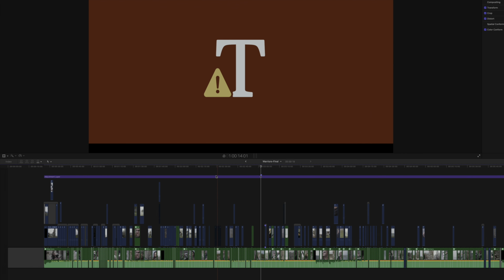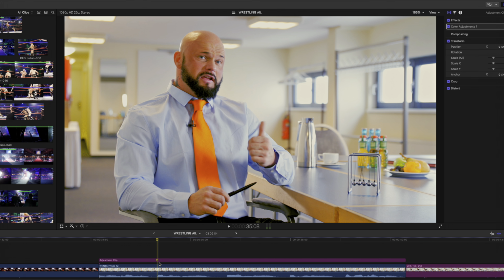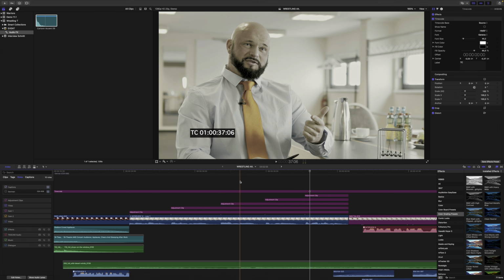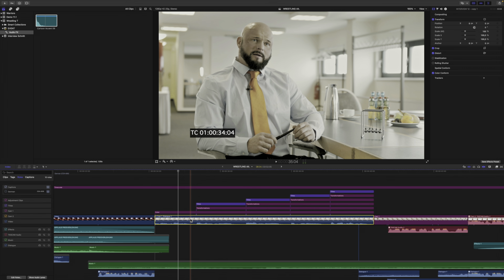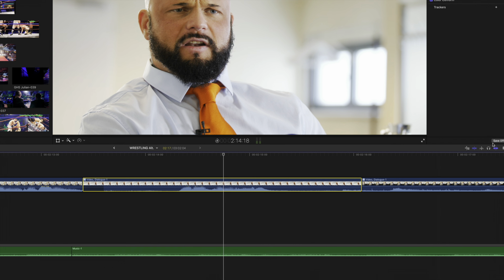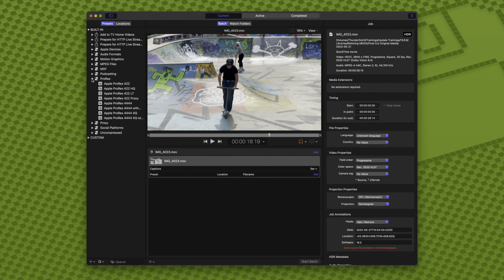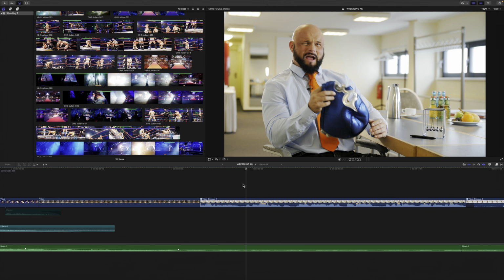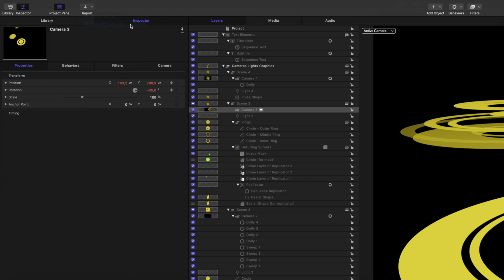The Ultimate Final Cut Pro 11.1 Update Tutorial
In this video, we're taking a deep dive into the brand new Final Cut Pro 11.1 update! While it might seem like another incremental release, Apple has packed in some seriously smart workflow enhancements.

We'll be covering the biggest addition: Adjustment Clips – a built-in and robust way to apply effects and transformations across multiple clips without the headaches of third-party workarounds. Discover the key advantages and how they differ from traditional adjustment layers.

Plus, we'll explore other exciting updates like movable markers (finally!), new keyboard shortcuts, a fresh batch of titles and transitions, improvements to Compressor for high frame rate transcoding, and a first look at the integration with Apple's Image Playground for importing AI-generated images directly into your projects (macOS Sequoia 15.2+ required).

Key Topics Covered:

- Understanding and Utilizing the New Adjustment Clips
- The Convenience of Movable Markers
- Exploring New Keyboard Shortcuts for Efficiency
- Showcasing the Latest Titles and Transitions
- Compressor 5.10: Transcoding to 90, 100, and 120 FPS
- First Look: Importing Images from Apple Image Playground
- Working with Roles and Subroles for Adjustment Clips
- Leveraging Auditions for Versioning

00:00 - Intro
01:34 - What are Adjustment Clips?
02:20 - How to Add Adjustment Clips
03:29 - Using Adjustment Clips for Color Corrections
04:25 - Adjustment Clips Have Their Own Role!
05:10 - Creating Adjustment Clip SUBroles!
06:08 - Assigning Subroles to Adjustment Clips
06:19 - Using AUDITIONS with Adjustment Clips
08:24 - Using Adjustment Clips for Transformations
10:25 - A Little Trick for Adding Adjustment Clips!
11:24 - Cycling Through Your Auditions/Versions
12:22 - Why Assign Subroles?
12:59 - Using the Power of Subroles Upon Export!
13:59 - Saving Your Subrole Export Preferences
14:21 - Avoiding Compound Clips with Adjustment Clips
14:58 - Using Transitions with Adjustment Clips
15:43 - Movable Markers
17:25 - Rename Audio FX
17:48 - Quantum Room Simulator (QRS) Effect
18:58 - New Shortcut for Magnetic Mask
19:25 - Improvements to the Magnetic Mask
19:52 - Reveal Multicam/Synced Clip Source Clip
21:48 - New Titles, Transitions, and Color Grading Presets
23:32 - Compressor’s New Support for High Framerates
24:36 - Why Would You Need Higher Framerates?
24:59 - Comparing Compressor to Final Cut Pro
26:18 - Higher Framerates for Apple Vision Pro
27:38 - Image Playground in Final Cut Pro
28:33 - How to Generate Images in Image Playground
28:54 - Using a Prompt for Creating Images
29:34 - Importing Your Own Image as a Template
30:08 - Customizing Your Image with Prompts
30:32 - Importing the Final Image into Final Cut Pro
31:13 - Customizing Your Image in the Timeline
31:40 - Adding Your Image to a Lower Third
32:15 - Image Playground in Motion, too
32:27 - Finding and Changing Your Images Afterwards
33:04 - Closing Arguments

post_pros